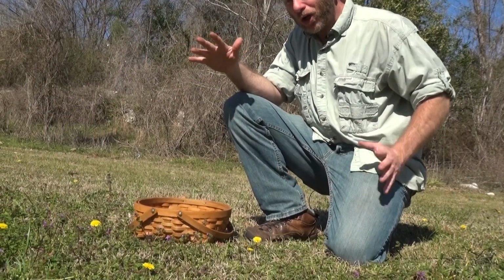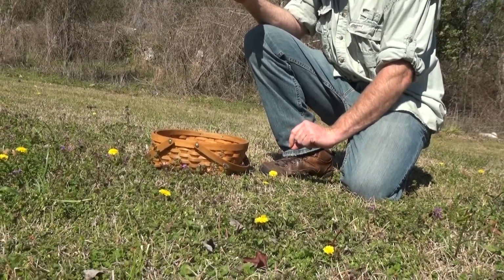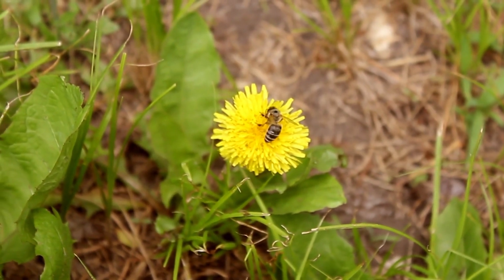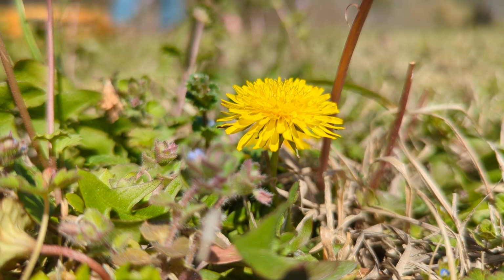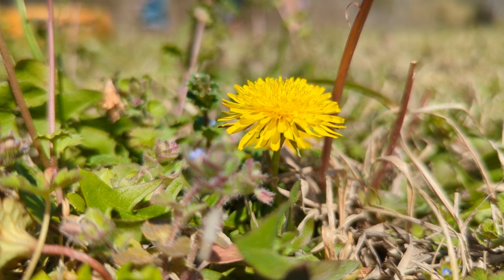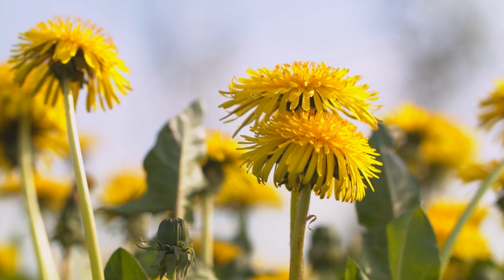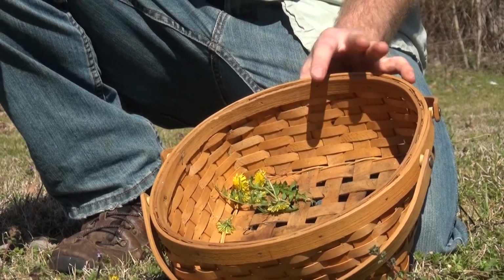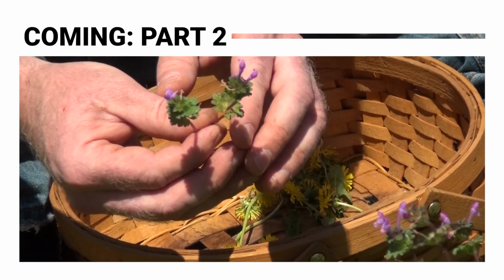Dandelions: Food from Your Backyard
Did you know that every part of a plant that Americans spend millions of dollars on pesticides to get rid of is actually edible? In Part 1 of our series Food from your Backyard, @TwoEggTV outdoors expert Billy Bailey tells you about the unique little Dandelion! This plant is popping up in yards all over the USA right now (and in other countries as well) and homeowners, renters, and lawn companies alike are spraying like crazy to get rid of it. But as Billy tells us, it actually was introduced to North America as a food and folk medicine!